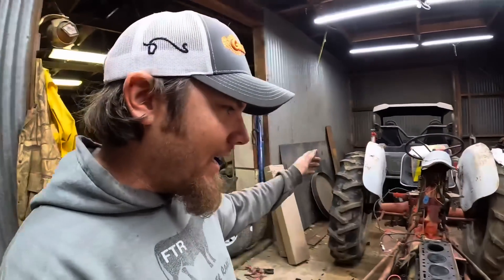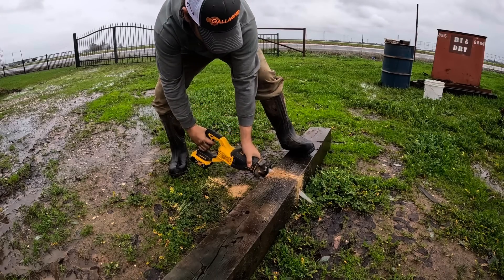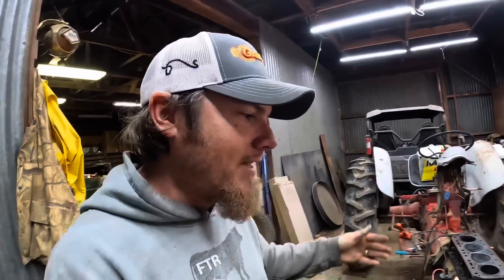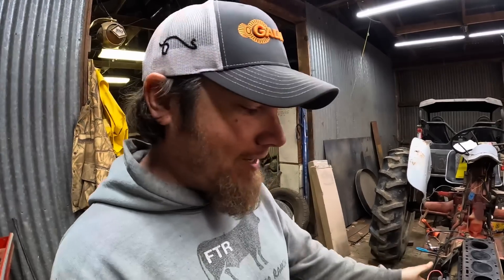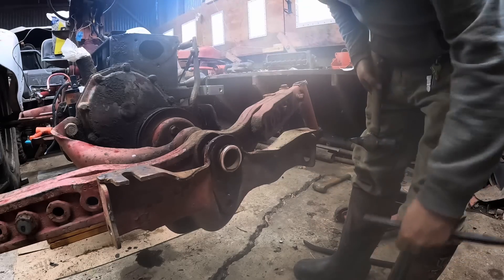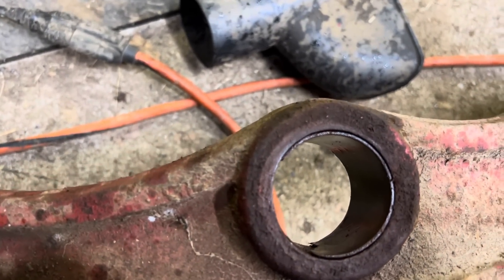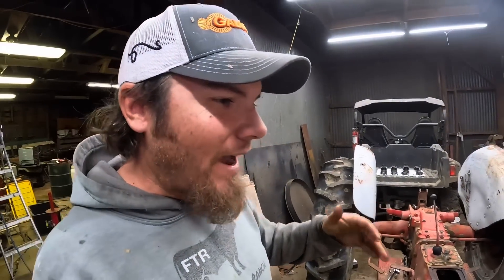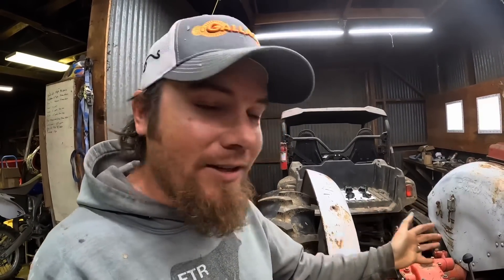That Escalated Quickly!